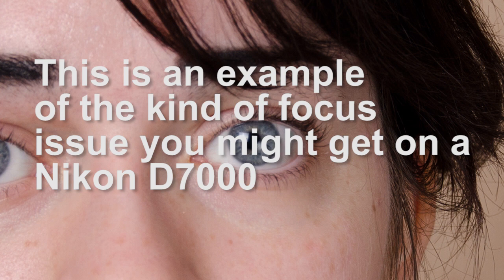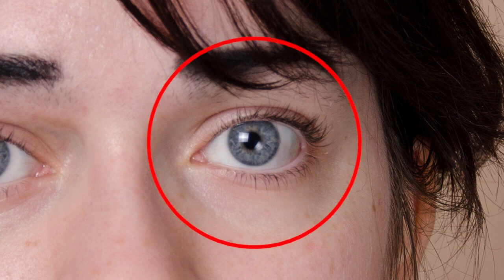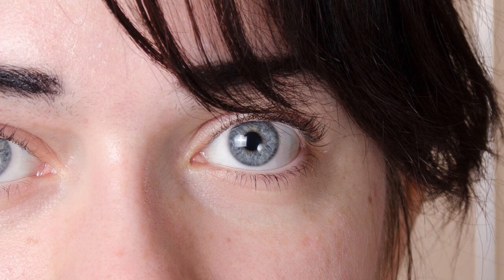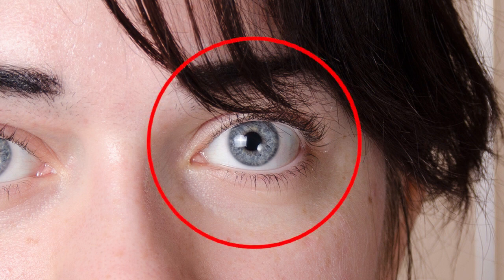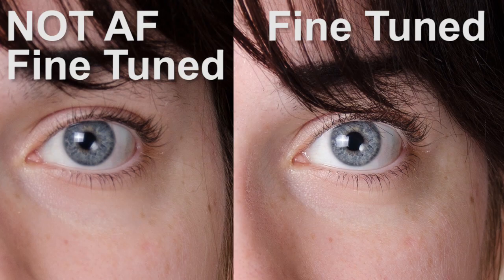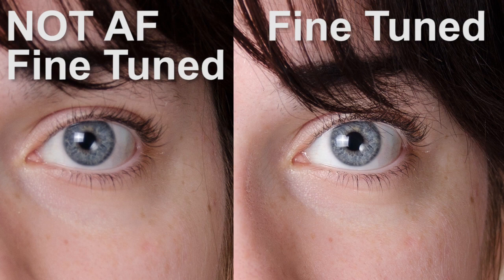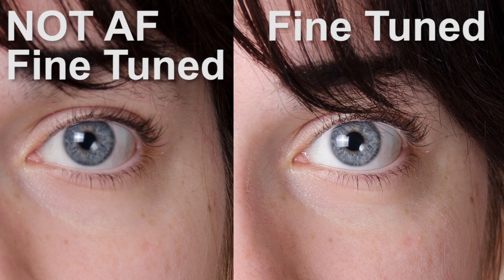Nikon D7000 Focus Issues: More Examples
This is best viewed in 720p to see the differences really clearly. The second photo is so sharp in 720p.

As you will see in the two examples I show in this video, even a slight focus issue can make a huge difference when you take photos of people.

The first image shown is the result from the Nikon D7000 without any kind of correction. I focused on my daughter's eye and it's not sharp. The camera has back focused probably by nearly an inch.

When I apply the AF Fine Tune (I had tested it earlier and found I needed a setting of -12 for the Nikon 18-105mm zoom lens), you can see that the clarity and sharpness instantly improve substantially.

In the second photo sharpness is absolutely great. It shows just how good that lens really is. But in the first photo you might think the lens is a poor performer.

As I've said in the other videos covering this focus issue, you might never notice the problem if you take pictures mainly in good light at greater distances than this close up. That's because at smaller apertures (which you get in better lighting) and at longer distances, the depth-of-field is greater.

Depth-of-field is a fancy term that just means how much will appear to be in focus from front to back and it varies with the settings AND the lens on your camera.

For portraits, where you are usually working closer, or using a longer focal length lens, depth-of-field can be quite small so focus has to be perfect to get a good result.

Outdoors, in daylight, with objects at some distance the depth-of-field will *usually* cover such small focusing discrepancies.

I've done a lot of reading on the internet and it seems that this issue with the Nikon D7000 is not isolated - it's probably more common than people realise. At least the camera has the AF Fine Tune so in most cases you can correct the problem.